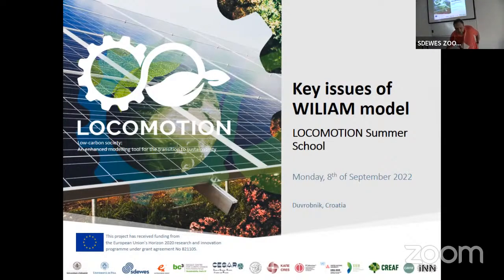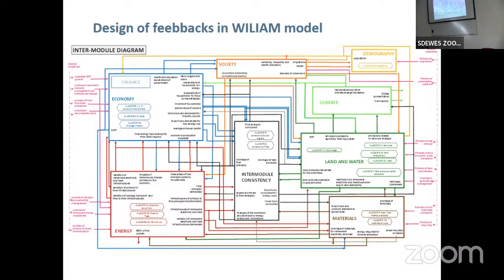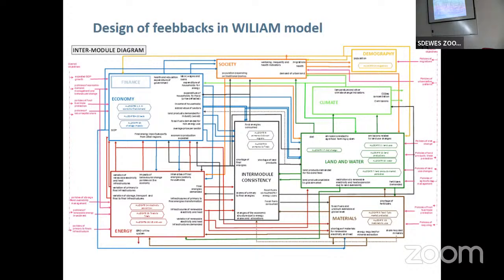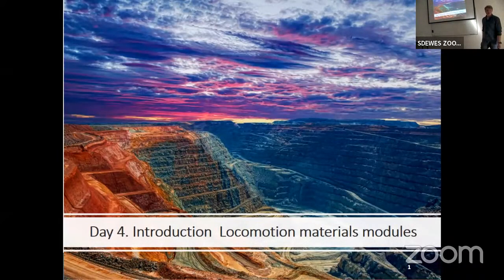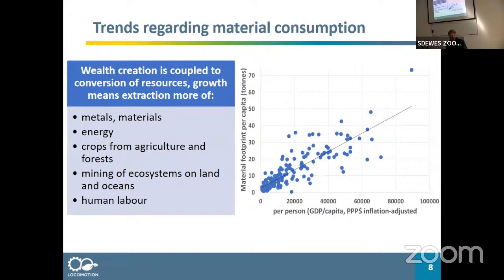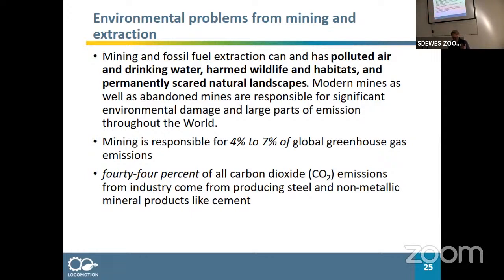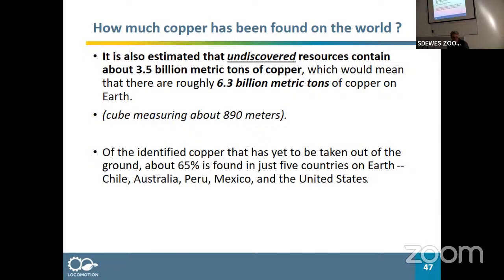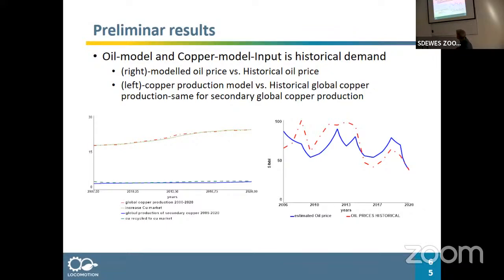LOCOMOTIO Summer School Day 4